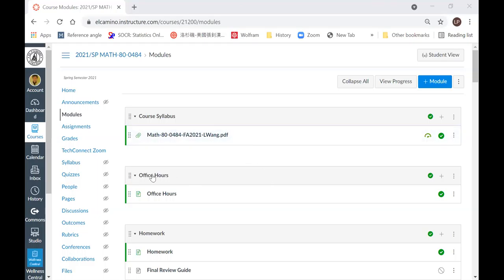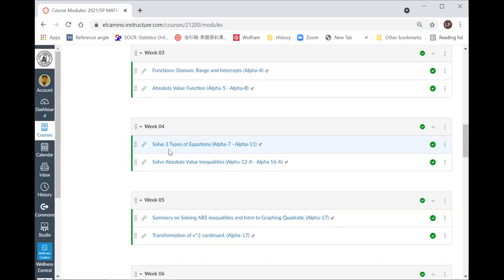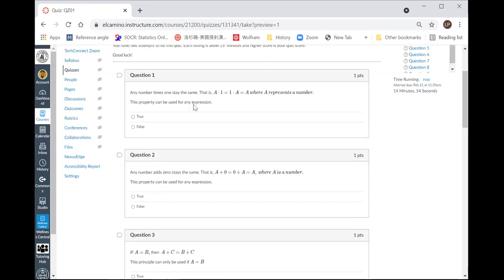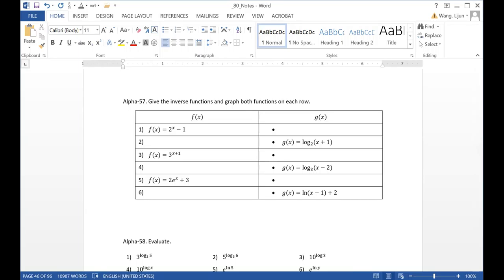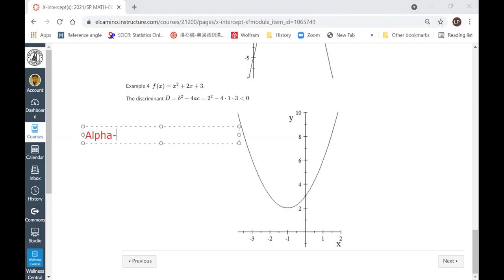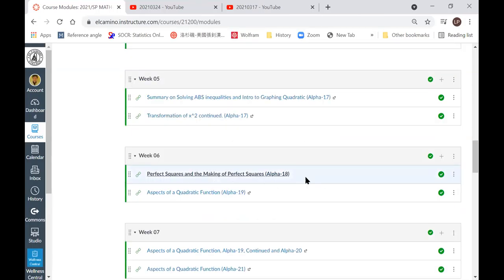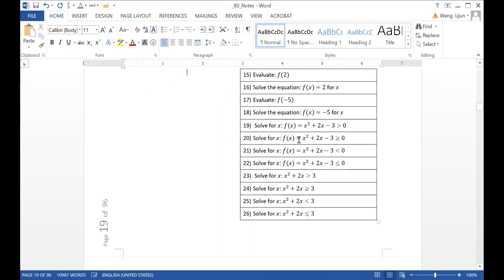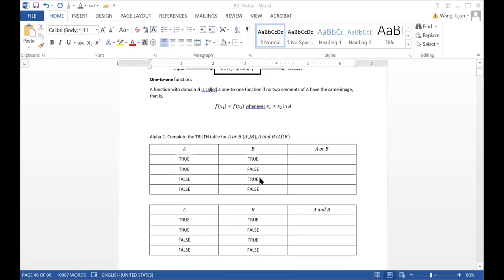20210607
Review for Final Exam, Math 80